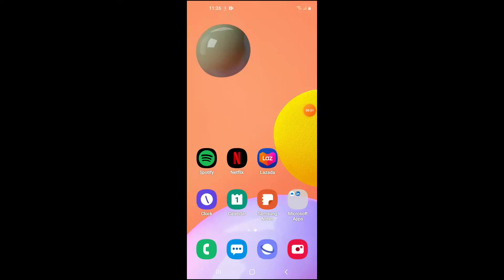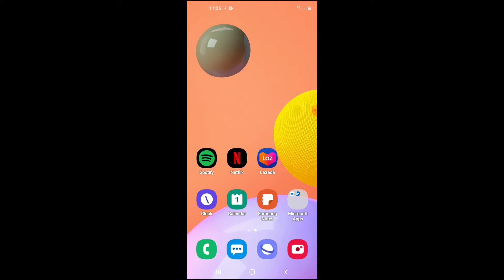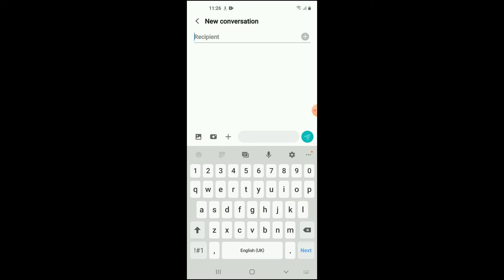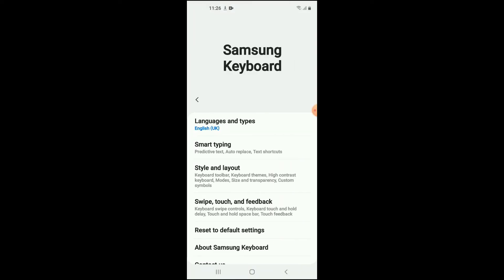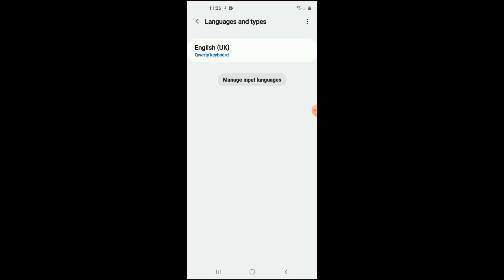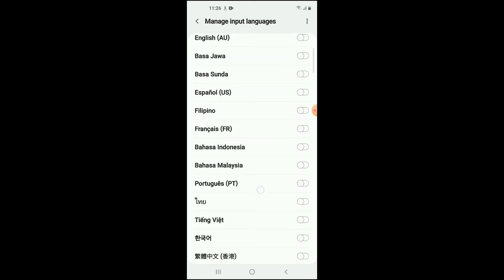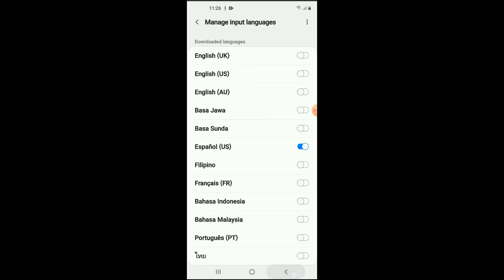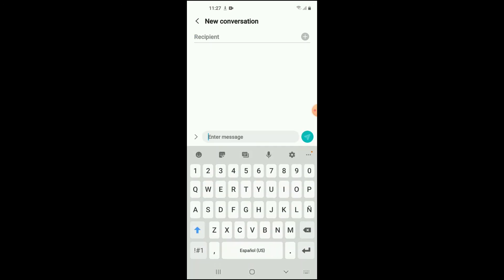how to change text language on samsung phone